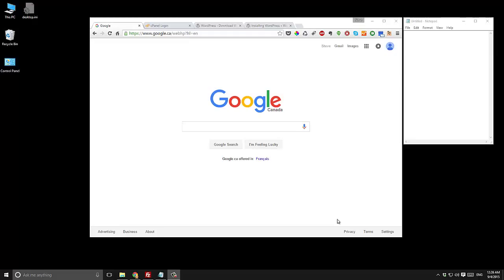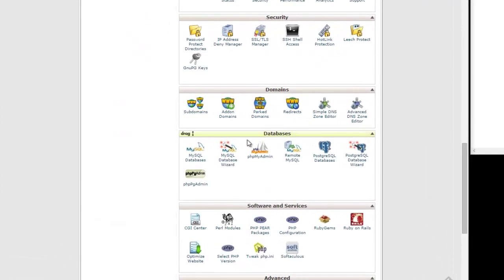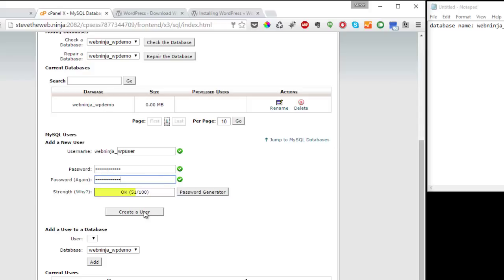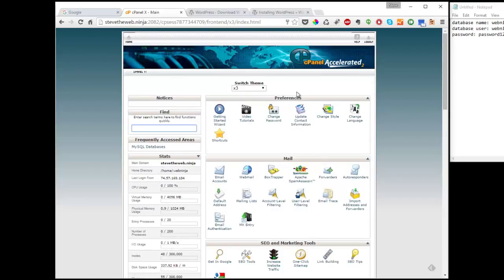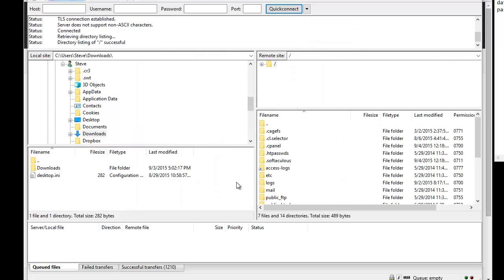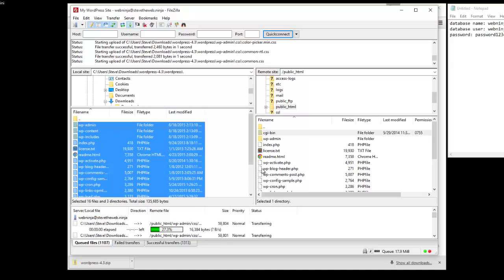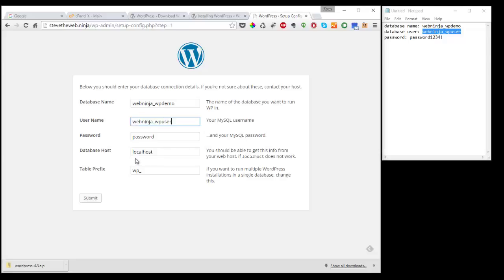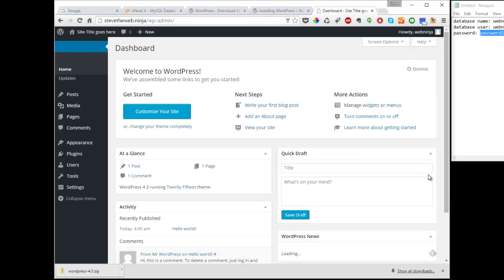Install WordPress on your web server with cpanel the quick and easy way.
Step by step walkthrough for getting WordPress installed on your server. Create the database, assign access, transfer files, and activate WordPress on your server with this quick guide.